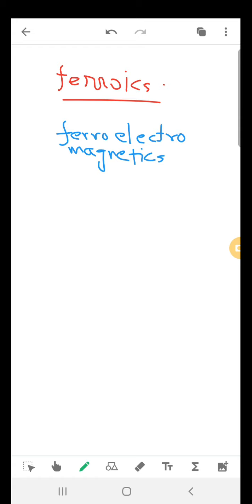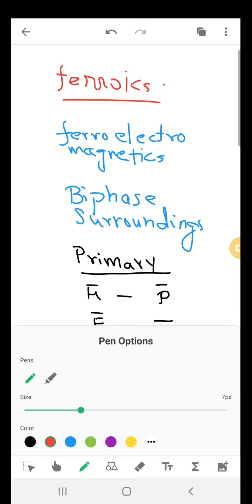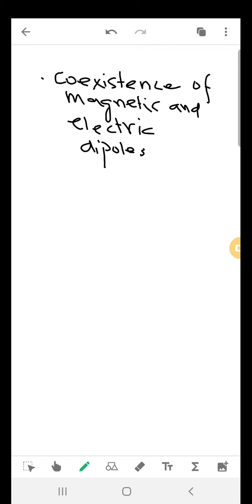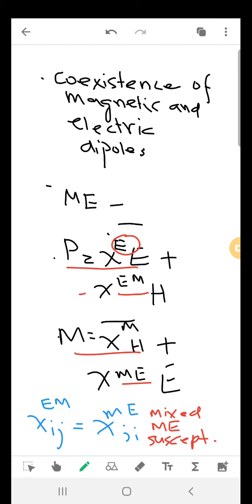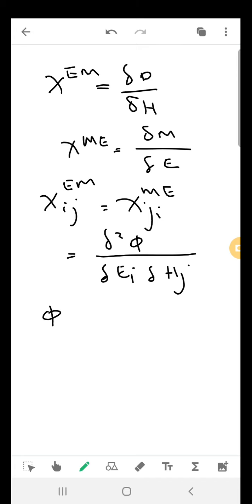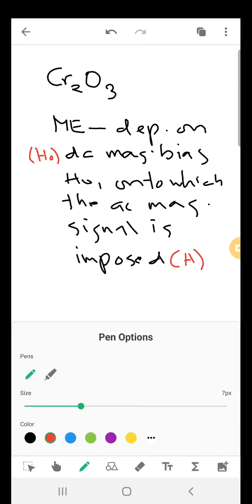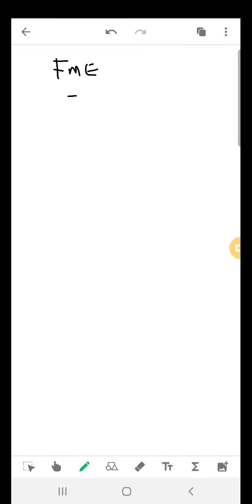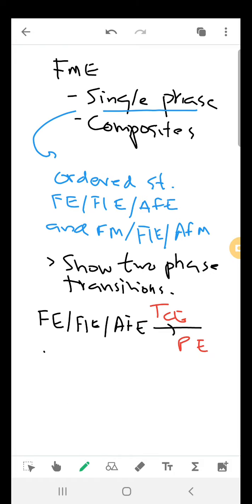96 Ferroics 2 : Magneto Electric